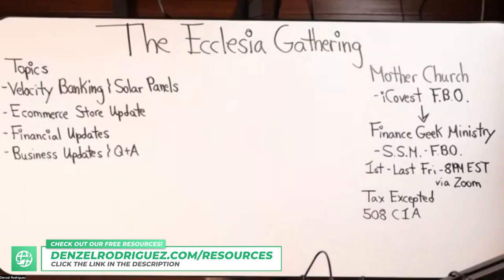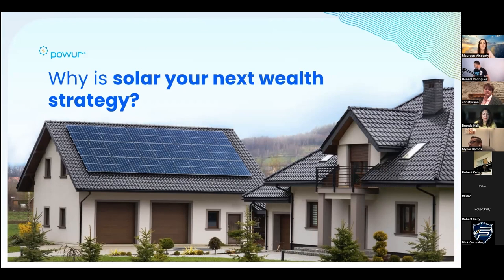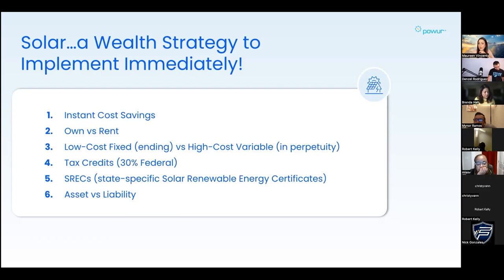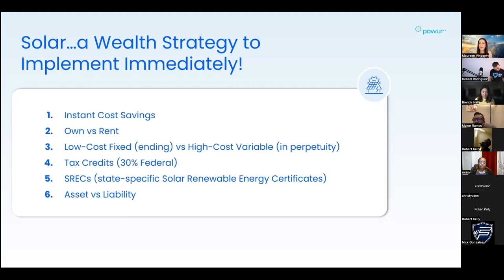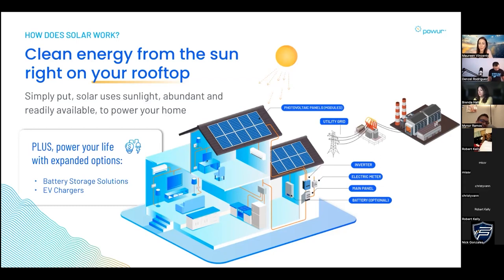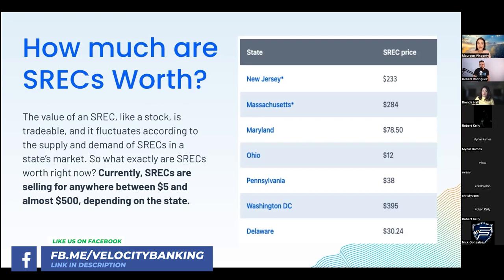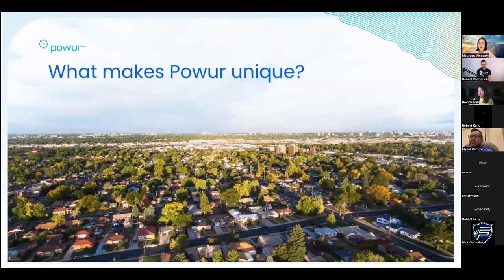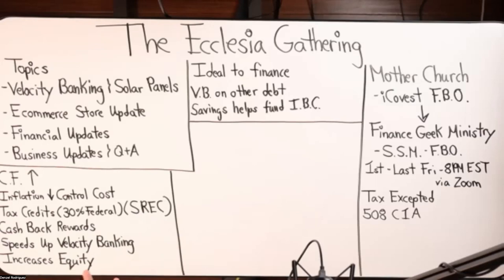Velocity Banking & Investing In Solar Panels